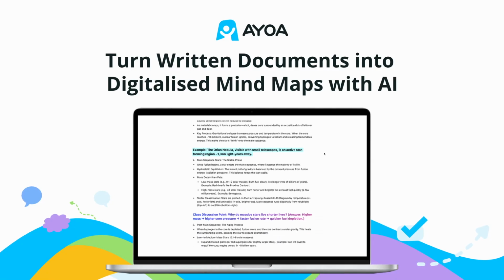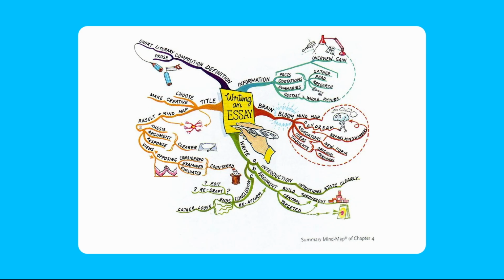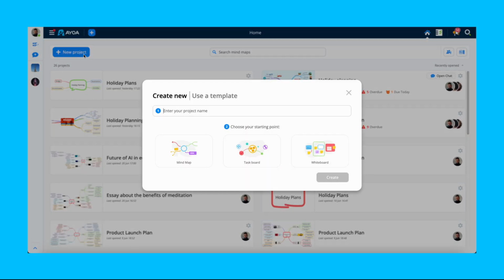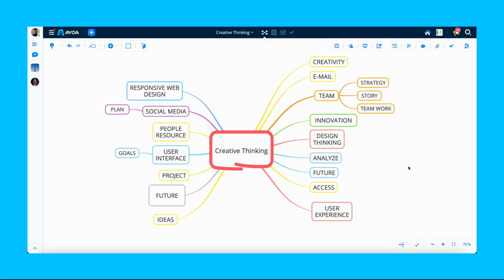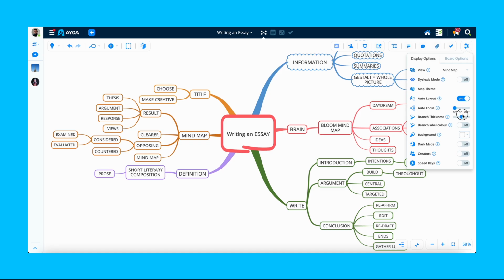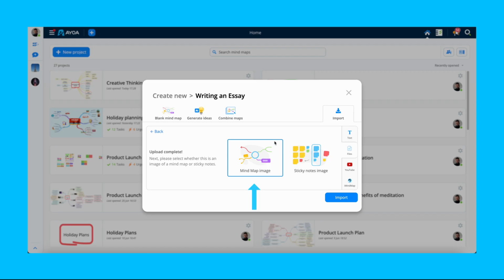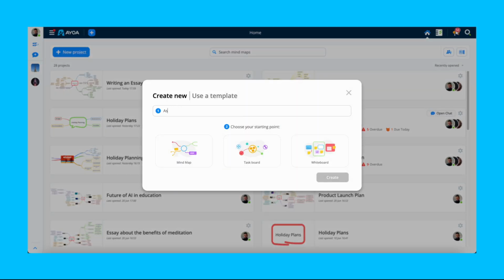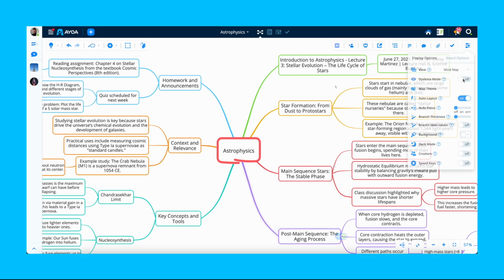Turn Written Documents into Digitalised Mind Maps with AI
Transform your handwritten notes, sticky notes, sketches, and documents into beautiful digital mind maps in seconds!

Discover AYOA's revolutionary AI import feature that converts physical notes to collaborative digital workspaces.

What You'll Learn:

✨ Convert sticky notes photos to digital mind maps
✨ Transform hand-drawn mind maps to collaborative versions
✨ Turn written notes (PDF, Word, PPT) into visual maps
✨ AI-powered note recognition and organisation
✨ Complete step-by-step import process
✨ From paper to digital collaboration in seconds

Supported Import Formats:
✅ Sticky notes photos
✅ Hand-drawn mind maps
✅ PDF documents
✅ Word documents
✅ PowerPoint presentations
✅ Text files
✅ Project sketches
⚡ Quick Import Process:

1. Take photo of your notes/sketches
2. Click 'New Project' → Mind Map
3. Go to Import → Files
4. Upload your image/document
5. Select appropriate import type
6. Click Import - AI does the rest!

Perfect for students digitising study notes, professionals converting meeting sketches, creatives organising brainstorming sessions, and teams collaborating on physical whiteboard sessions.